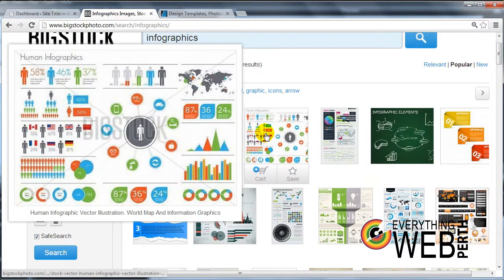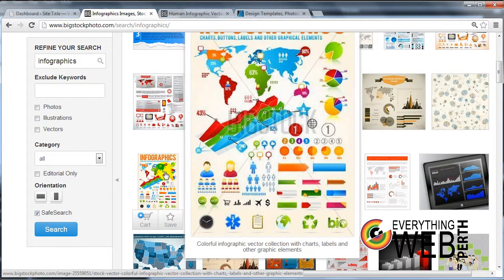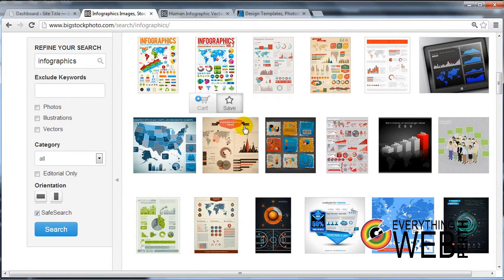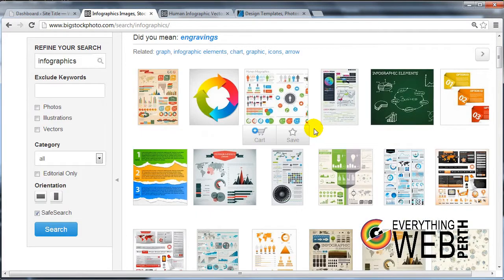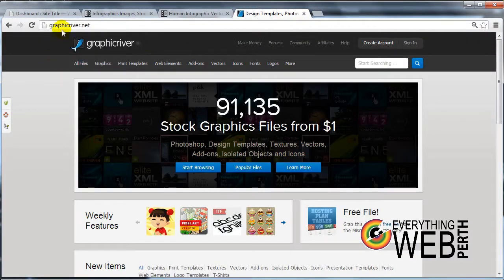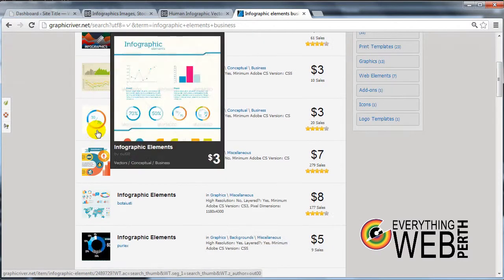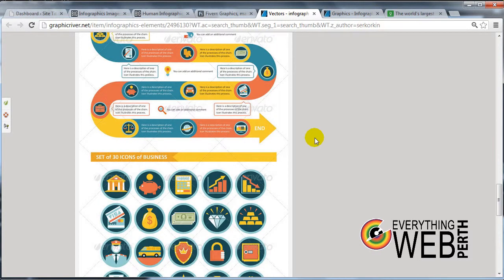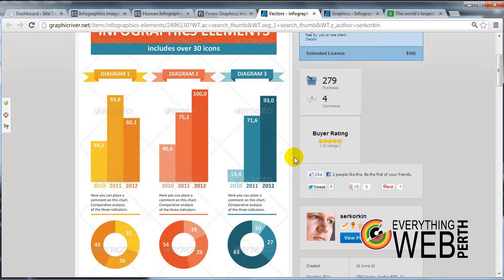educational infographics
presents a series of tutorials about how to use wordpress to your advantage. This video talks about Educational Infographics.